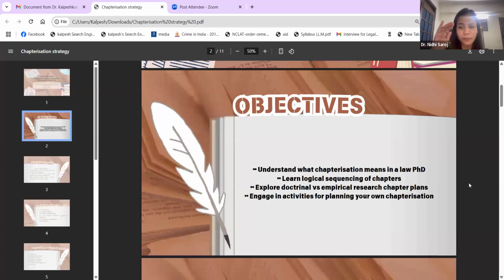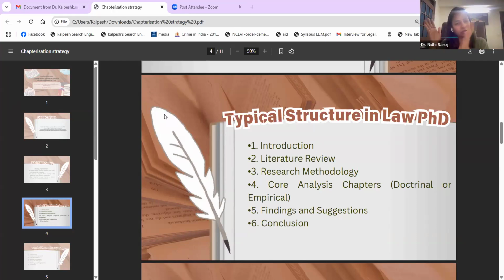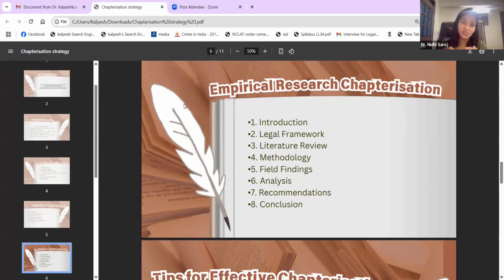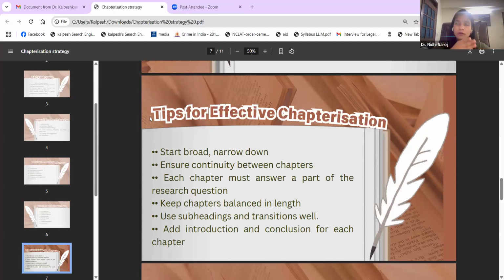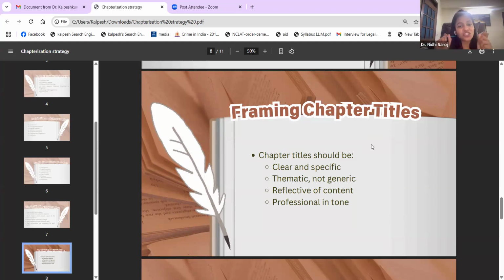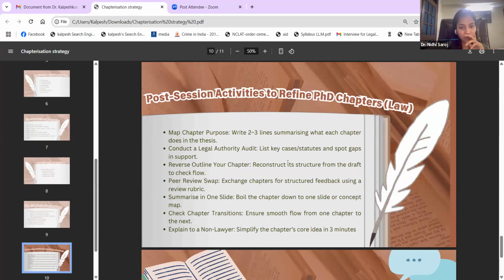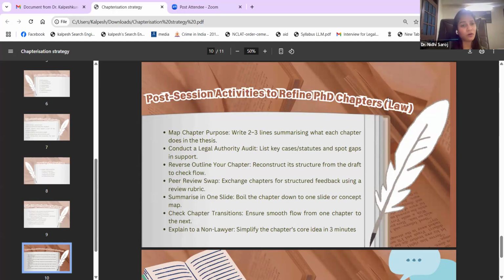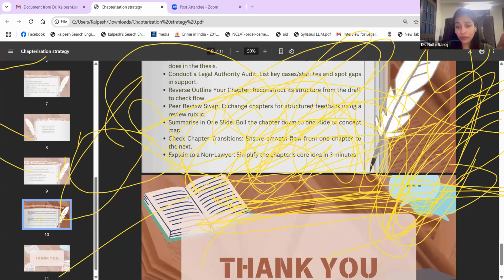Ep. 4 Strategies for Chapterization in Ph.D. Research | Law Teachers India | Dr. Nidhi Saroj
Dr. Nidhi Saroj is an Assistant Professor at the School of Law, Christ University, Bengaluru. She holds a PhD in Law from Gujarat National Law University, where her research focused on the socio-legal impact of parental incarceration on children in India. She also holds an LL.M. in Intellectual Property Law from NALSAR University of Law, Hyderabad.

With extensive academic experience across reputed institutions including Nirma University, CMR University, and Reva University, Dr. Saroj brings a rich and diverse perspective to her teaching and research. Her areas of interest include human rights, criminal law, and socio-legal studies, with a strong focus on vulnerable populations and justice reform.